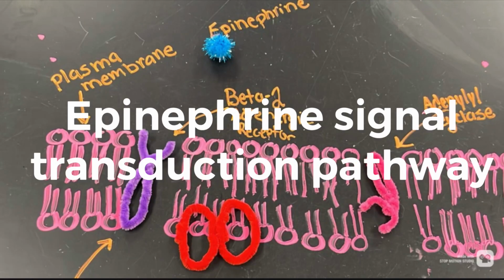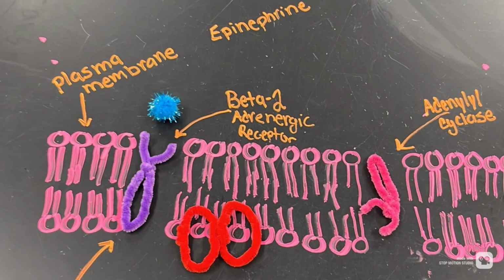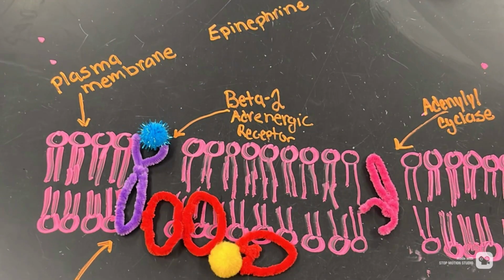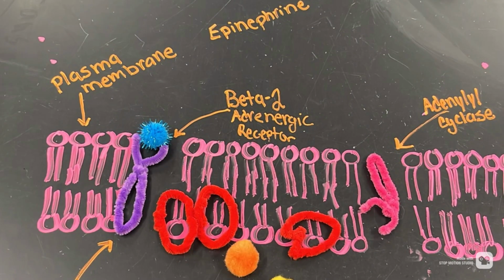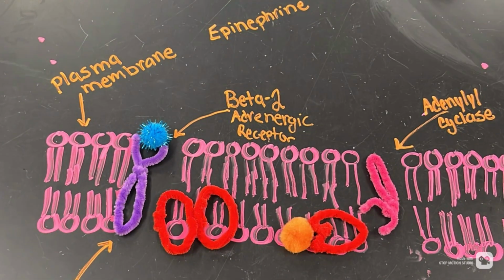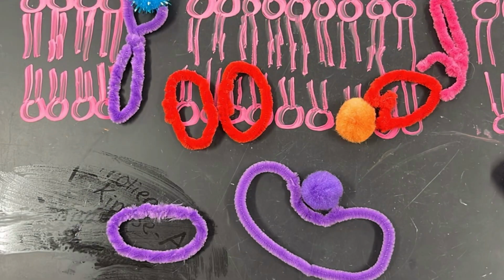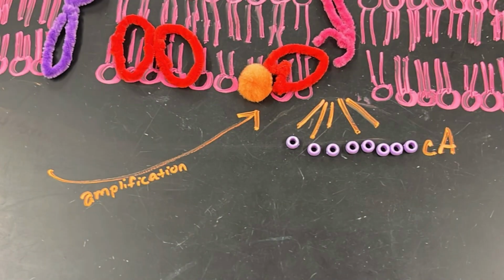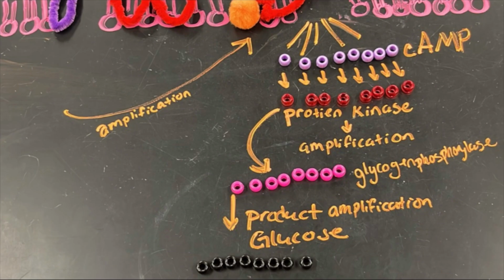Epinephrine signal transduction pathway